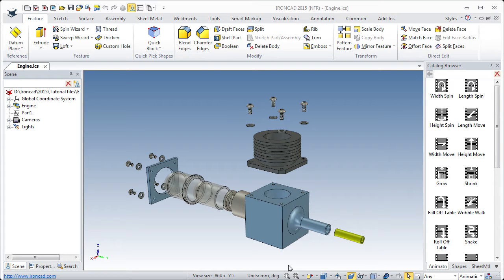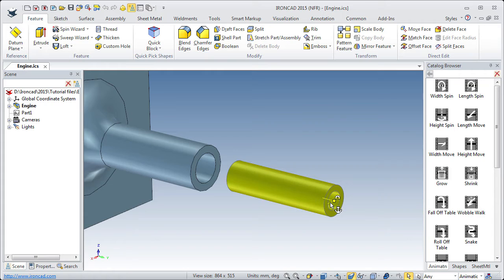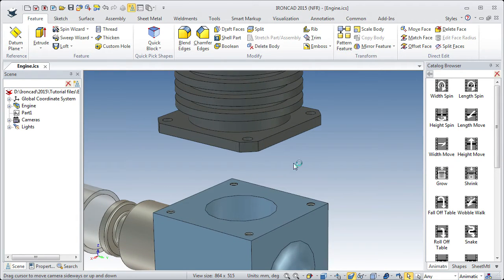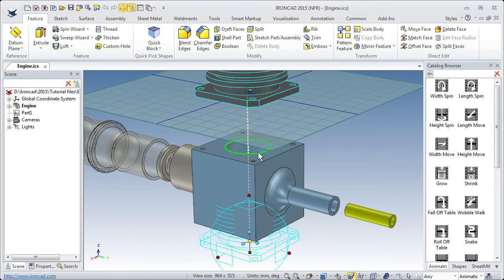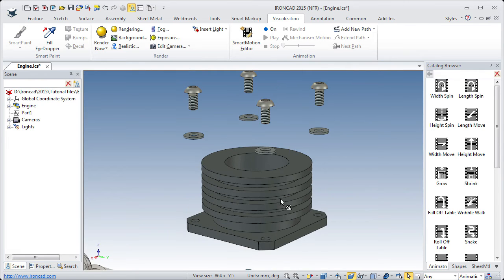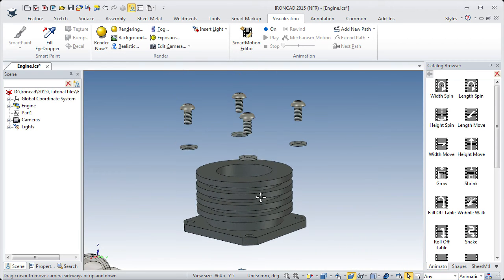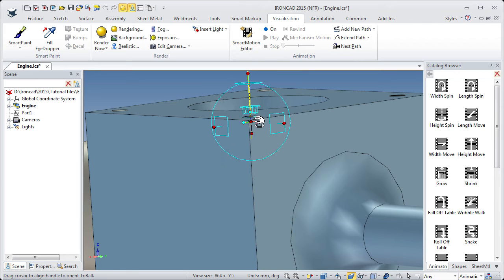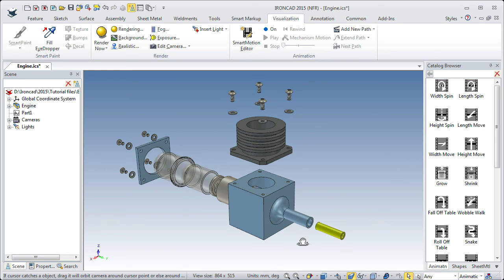IronCAD 直覺式3D設計_ 動畫 2